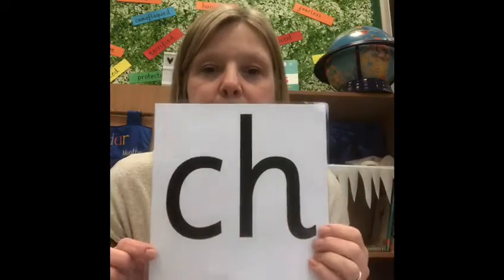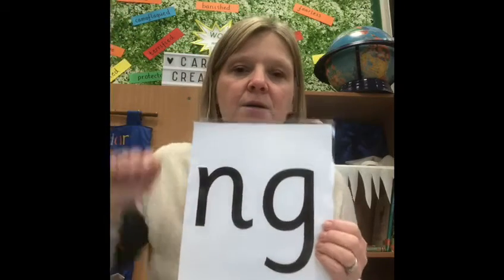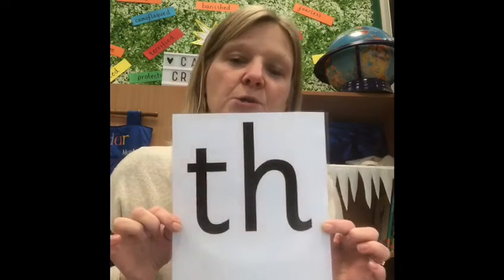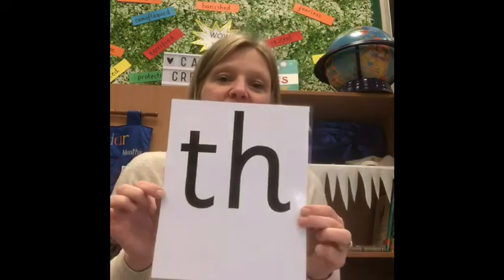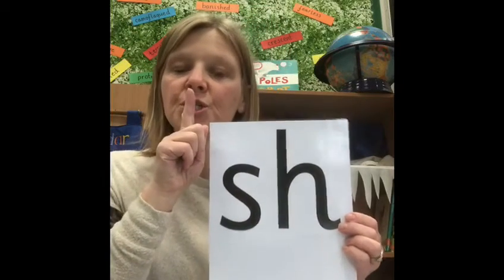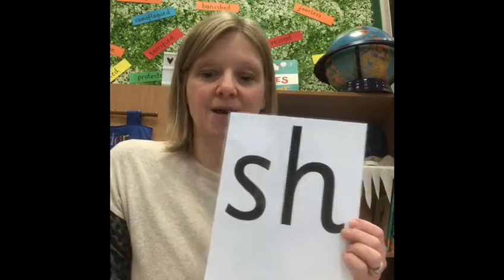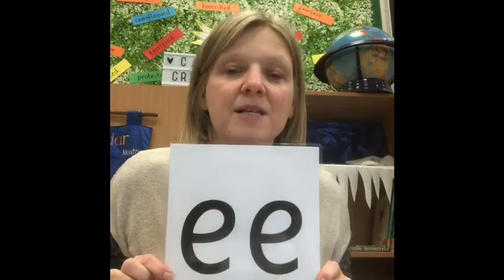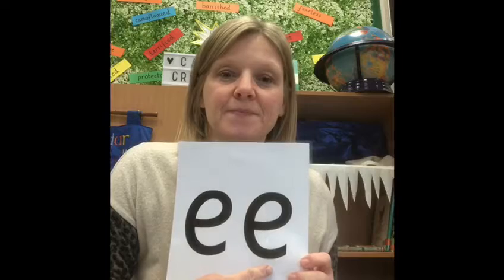31 January 2021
The ai sound